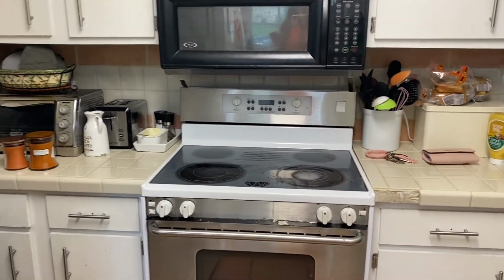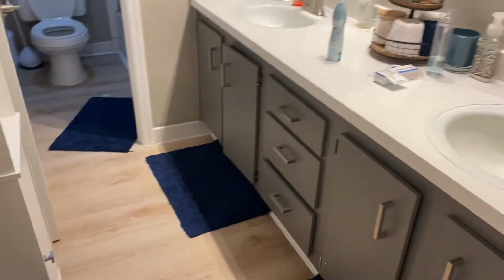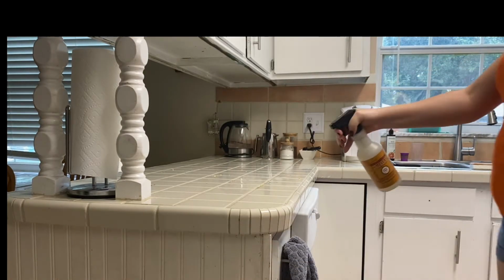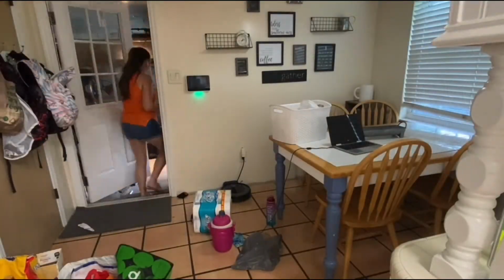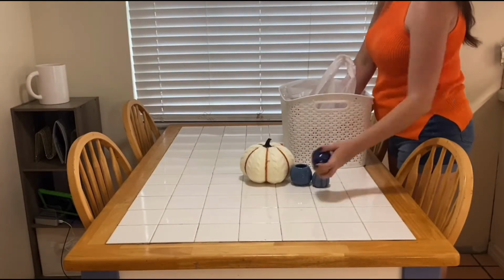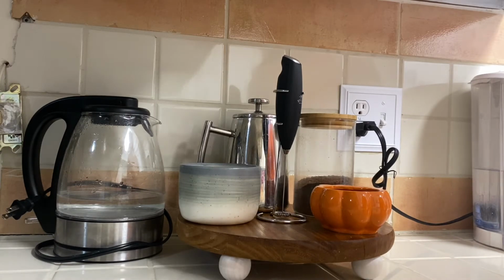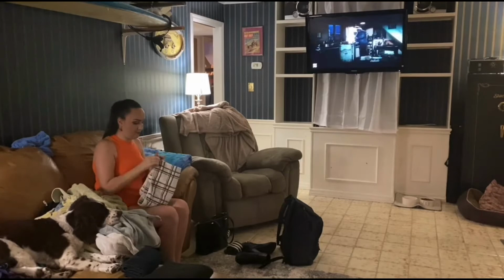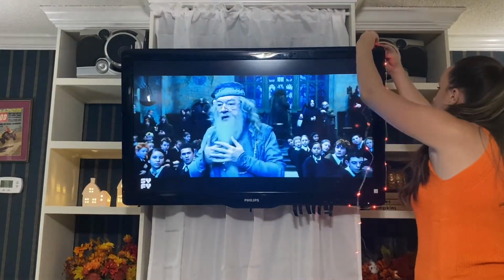2021 FALL CLEAN AND DECORATE WITH ME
I am so happy to have you here!  I am a full-time working mom of 3 kiddos and as you can probably imagine and even relate, life can get pretty chaotic and stressful.  If you're finding yourself floundering, there is no need to panic, you're not alone!  I am here to provide real-life moments, and hopefully, some motivation to join me in the chaos, and we can face it together!

I am also an avid digital planner, so much that I created my own Etsy shop to be able to share all of my digital creations with you!

Check it out!